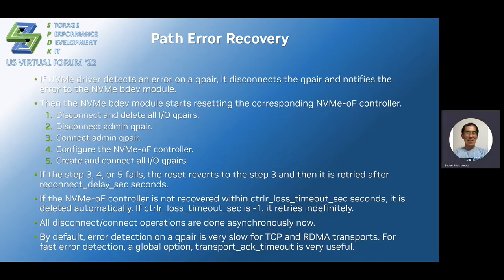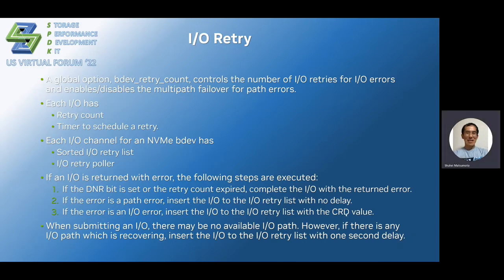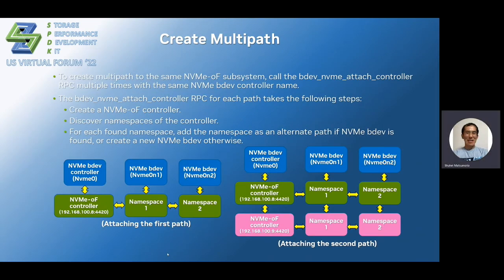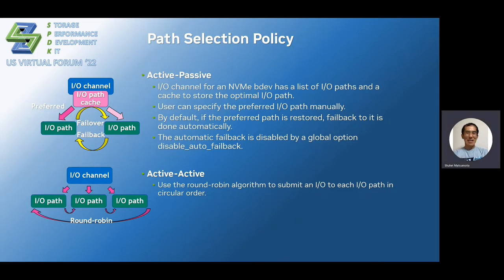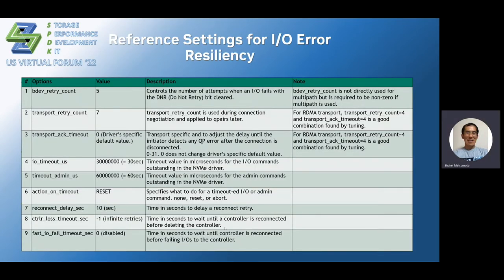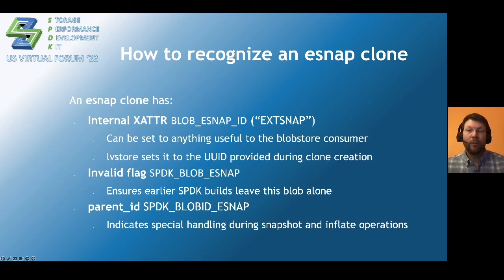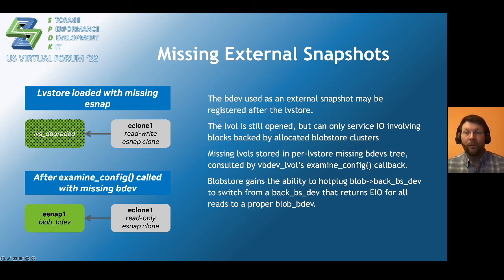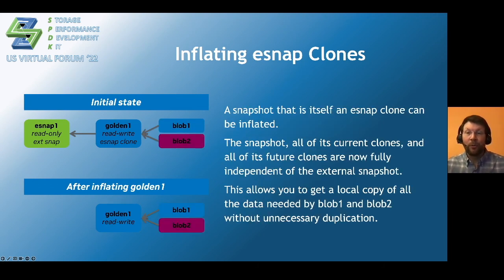Contributions by NVIDIA in SPDK Project - NVMe Multipath and External Snapshots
In the first half of the presentation, we provide an overview of the current implementation and usage of NVMe multipath and I/O error resiliency. These features have been supported since SPDK v22.01. In the second half of the presentation, we explain the core aspects of the implementation and usage of external snapshots. With external snapshots the SPDK blobstore can create clones of arbitrary devices. The first consumer of this interface is the lvstore, which allows creation of lvol clones using any read-only bdev as the external snapshot.